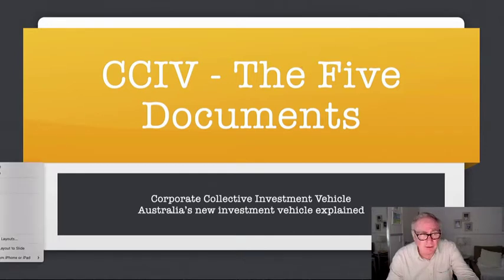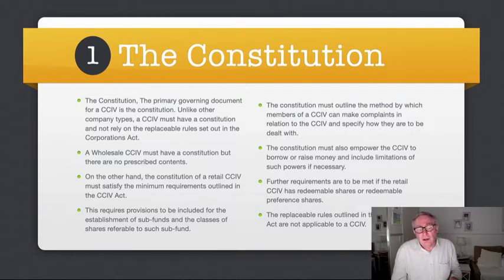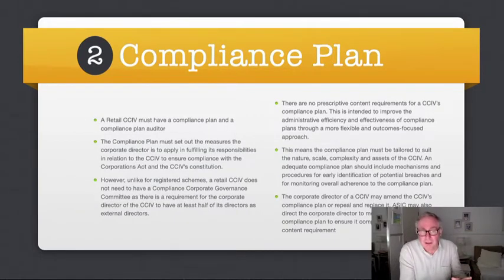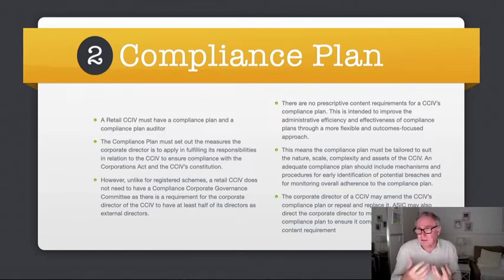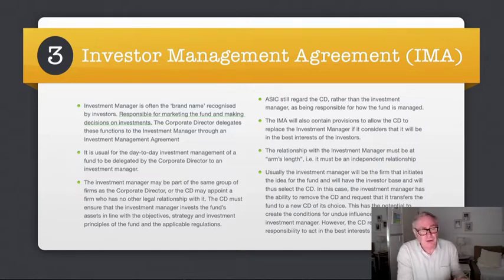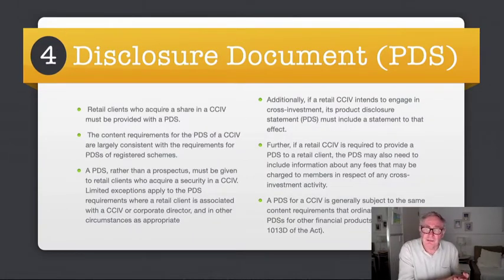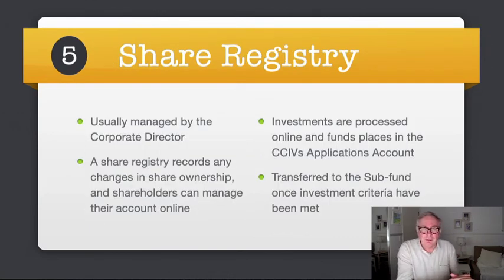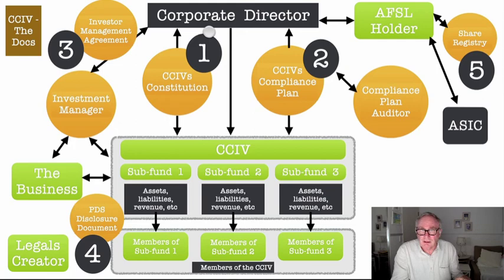CCIV The Five Documents in the new Australian Investment Vehicle - A 6 -minute overview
This is a 6-minute video overview of the document required in the new Australian Investment Vehicle called a CCIV.

The five documents include a PDS, the Constitution and three others.

CCIV stands for Corporate Collective Investment Vehicle.

A CCIV new entity type is limited by shares. A CCIV is a single legal entity and must have at least one sub-fund.   Sub-funds will not be separate legal entities, but each sub-fund's assets and liabilities can be segregated from the assets and liabilities of other sub-funds.

Each CCIV has to have a corporate director, which, like other responsible entities in the corporation law framework, must be a public company and must have the new CCIV AFSL authorisation (financial services licence) appropriate Australian financial services licence.

This video outlines the five documents needed to set it up and operate a CCIV.

The presenter is Paul Niederer

 Paul Niederer is one of the world's leading authorities in equity-based crowdfunding and crowdsales (token sale events), investor aggregation and trust-based blockchain-driven systems and the compliance processes and systems necessary to do the job properly.
He has day-to-day involvement in corporate fundraising vehicles and structures and is particularly passionate about the new CCIV fundraising and investment structure in Australia.

Globally Paul Niederer has been called - Mr Governance.

"Paul has experience in both accredited, and unaccredited investor raises. Internationally he is known as "Mr Governance" due to the fraud-free reign he managed when CEO of ASSOB in Australia, the world's oldest equity crowdfunding platform".

Paul has presented on funding and compliance to the SEC, FINRA, the British Parliament and a score of regulatory bodies Worldwide.

 As a result of this experience in the compliance area and the hands-on experience of being involved in over 200 capital raisings for businesses, Paul is sought after to join teams and boards focussing on funding and compliance.

For further info about your own Investment Company

To get started receiving investor finds into your new Investment Company, the following needs to happen:
1. CCIV and first sub-fund establishment and registration with ASIC
2. Corporate Director Appointment
3. Legal documents preparation and finalisation.
• Constitution & issuer resolution
• Investment Management Agreement
• Corporate Director sub-manager agreements
• Governance and control framework for CCIV
4. Online share register setup
5. Confirmation ready to start marketing and receive investors' funds